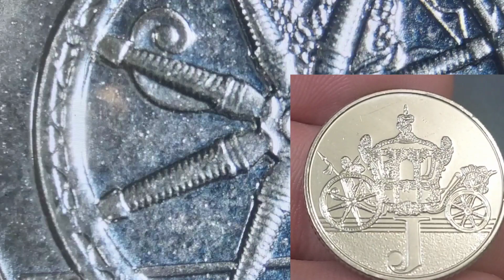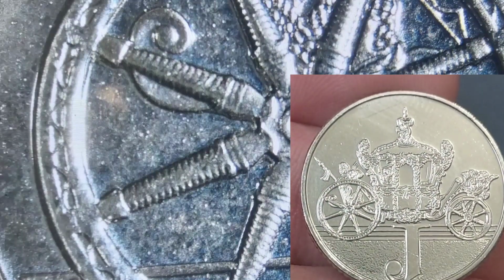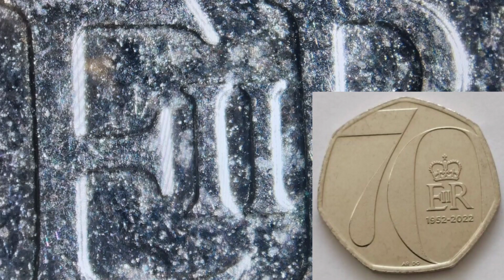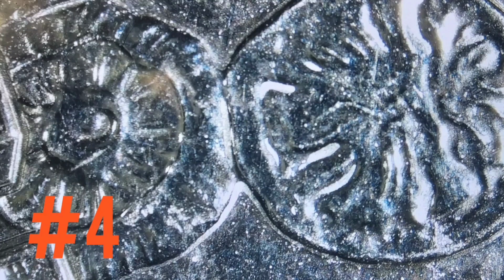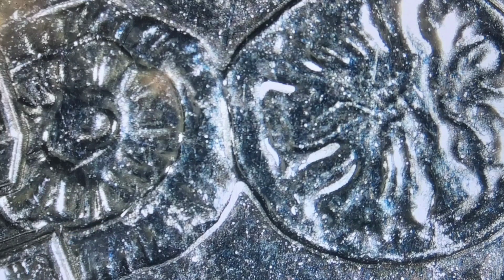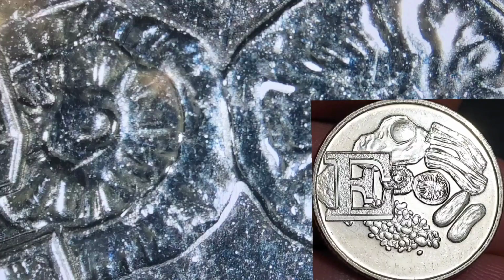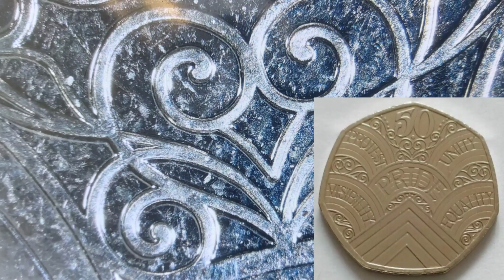CLOSE UP COINS GAME #44 RESULTS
CLOSE UP COINS GAME RESULTS #44 Using the ANDONSTAR we have close ups of 5 commemorative Coins. 3 50p coins and 10p coins feature in this game. Comment your coin guesses below.